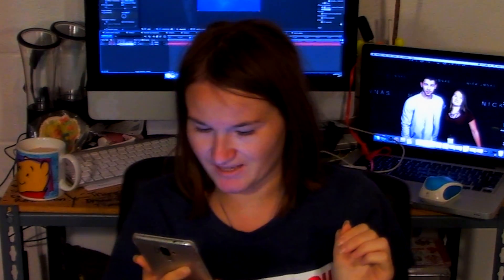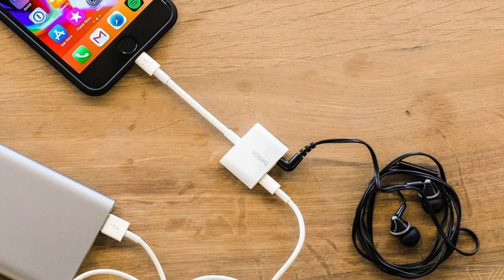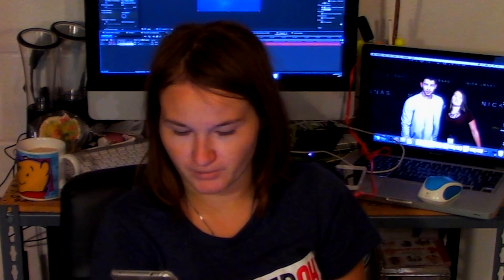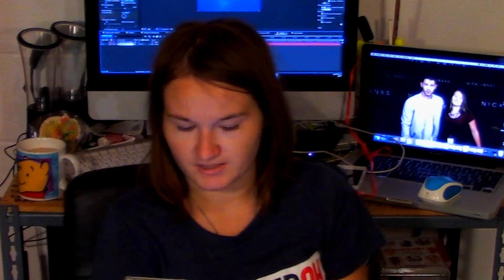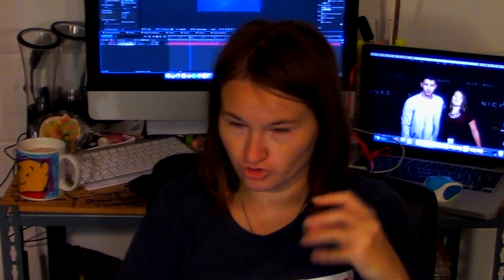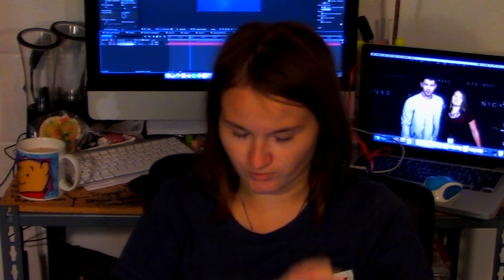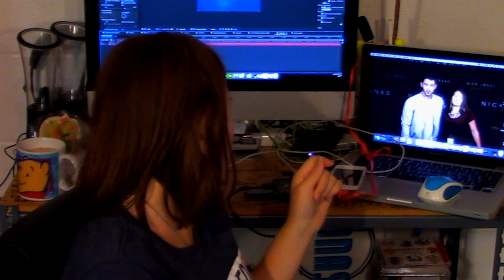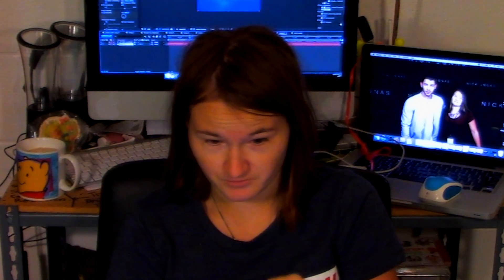Apple DONGLE is NOW AVAILABLE for Charger + Headphone Jack!! !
Good News for all you Apple Lovers out there for the HEADPHONE jack on the latest iphone 8 and 8+ .. .

Editing Software:
Final Cut Pro X 10.2
Davinci Resolve Black Magic Design ( Color Correcting)
Adobe After Effects CC 2017
Adobe Premiere Pro CS6 (Gaming Videos)

Camera Gear:
Canon Powershot G5X Camera
Canon HF R700 1080 HD Camera .

If you are a business in need of Video Production such as :
Real Estate
Commercials
Testimonials
Sports Media
TV/FILM